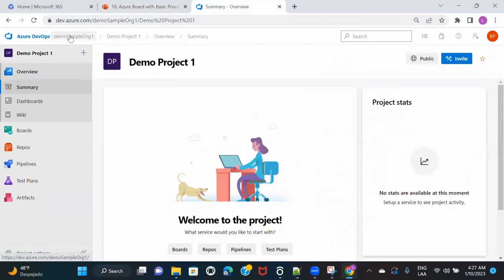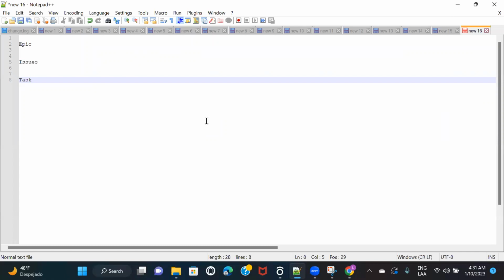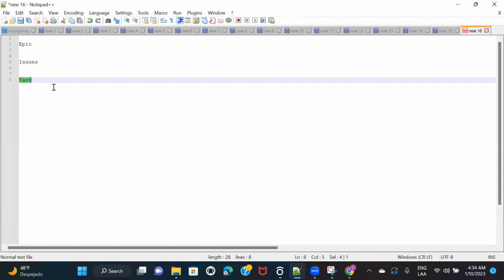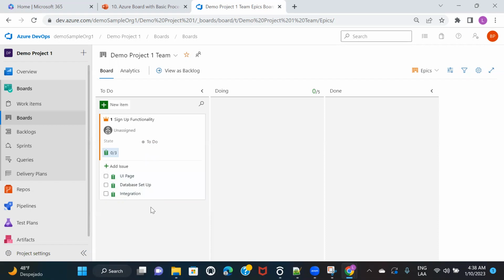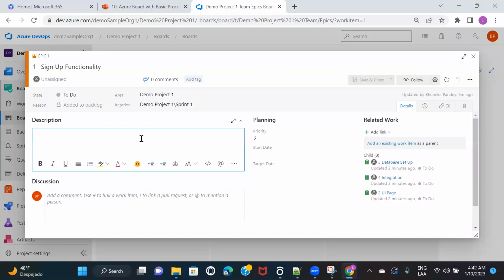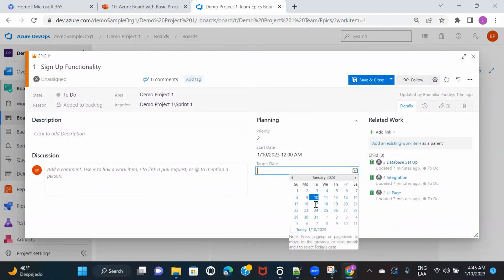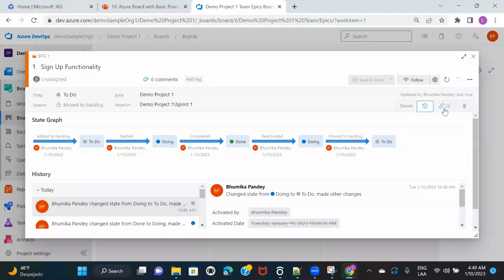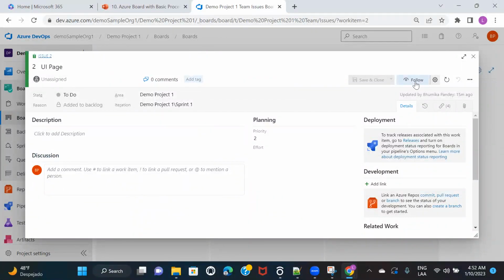#6 : Azure Board with Basic Process | DevOps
Learn all about Azure DevOps Boards. The video includes the explanation of following topics :

1. What is a Board/Kanban board in Azure DevOps?
2. What is an Epic and how to create it in Azure DevOps Board?
3. What is an Issue and how to create it in Azure DevOps Board?
4. What is a Task and how to create it in Azure DevOps Board?
5. How to assign someone to an Epic/Issue/Task?
6. How to update the status/state of an Epic/Issue/Task?
7. What is a work item (basic details)?
8. What is a Priority, Effort, Start Date, and End Date (Target Date) in a work item?
9. What is Description and Discussion Panel?
10. History tracking for an Epic/Issue/Task.
11. Attachments and Links in an Epic/Issue/Task.